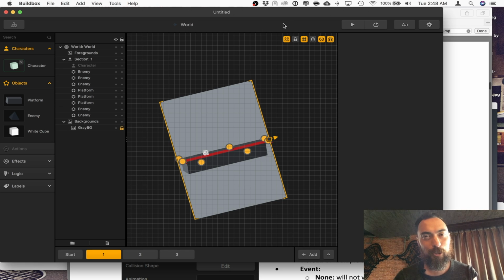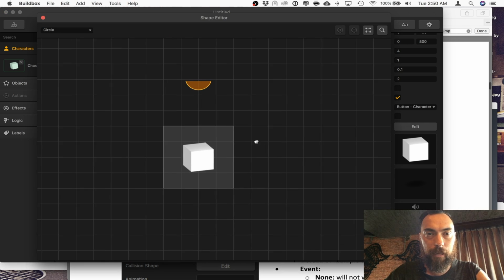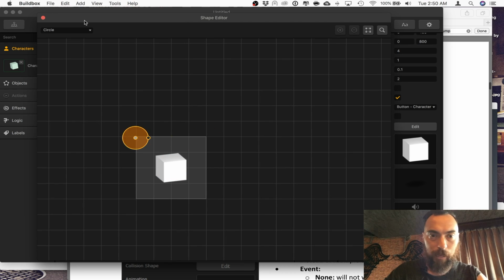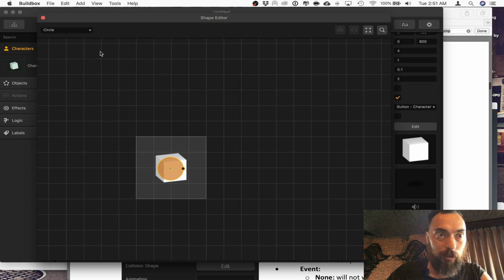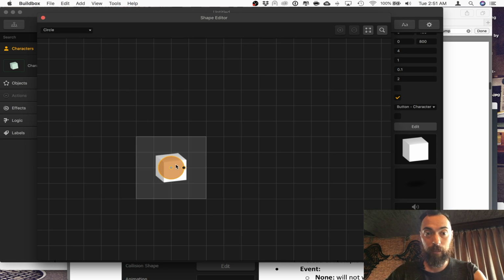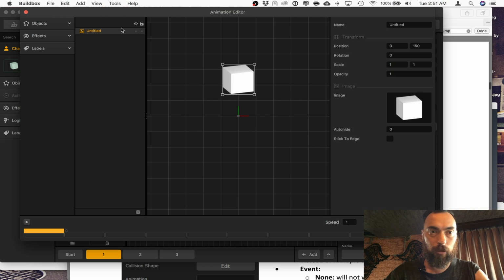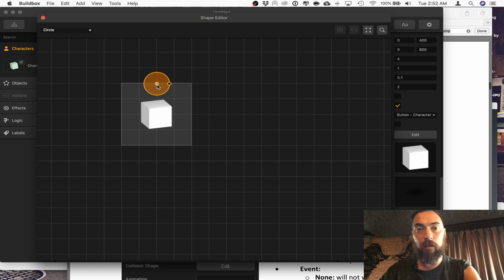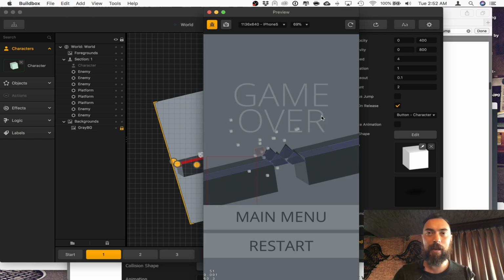Buildbox 2 Tutorial 021 Collision Editor Hack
Buildbox Games, Tips, Reviews, is what my Channel is all about!

I discovered a way to move the collision shape further out side of the current range.  This tip could come in handy

I've always wanted to design cool simplistic mobile app games so that's what I'm doing!  To get good at it, attack it from all angles.  I'm learning Buildbox and the best way to learn is to play previous Buildbox Games...  and all top App Store games, but definitely buildbox games.  Anything I see in a game I can re-create, or at least try...  Rinse and Repeat!.